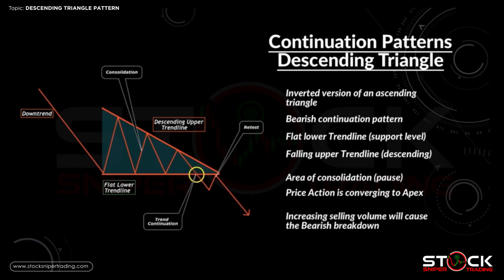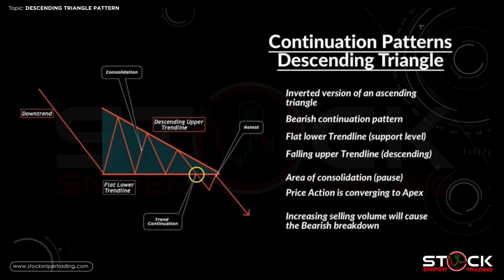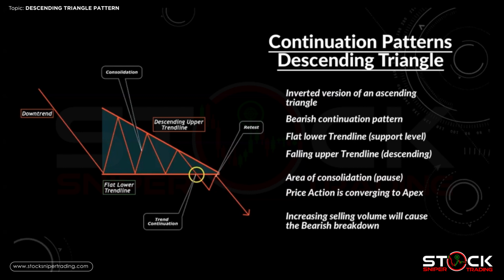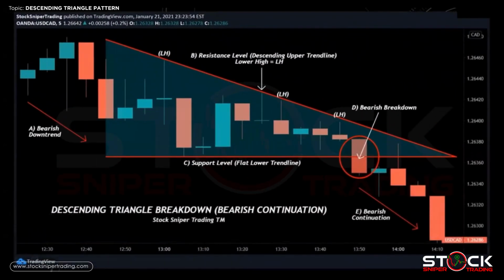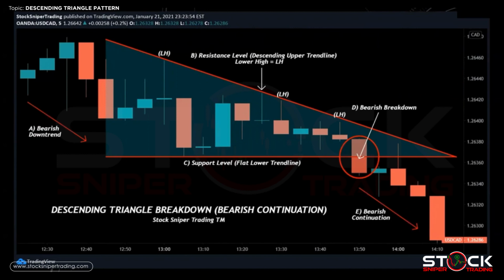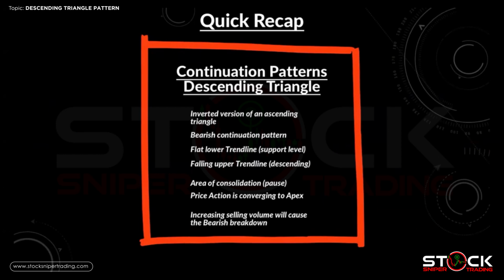What is a Descending Triangle Pattern? | Descending Triangle Chart Pattern Analysis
Descending Triangle - these are bearish continuation patterns and an inverted version of an ascending triangle. The lower support trend line goes flat or horizontal as the upper trendline continues to fall diagonally and closes the gap. This shows the sellers are anxious to lower their offers and unload their shares creating a panic sell, and continuing the bearish breakdown.

Code: Stocksnipertrading

Hopefully, this video will be helpful to you. If you are new to Stock Sniper Trading channel, We are happy you clicked on our video! ✨

🎬SUGGESTED VIDEOS
Don't forget to watch 📽 Our other videos. Please check them out :